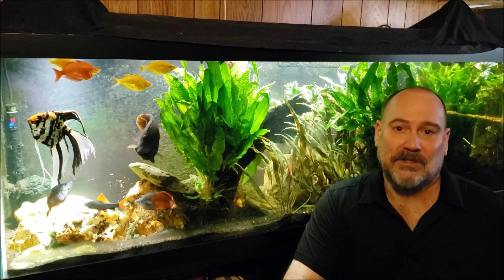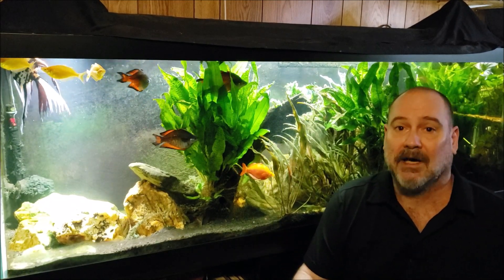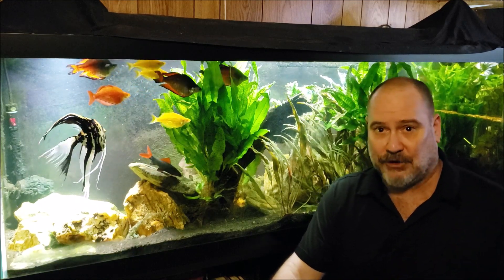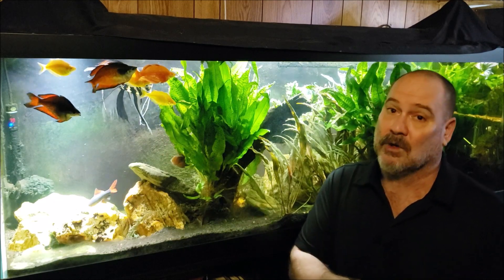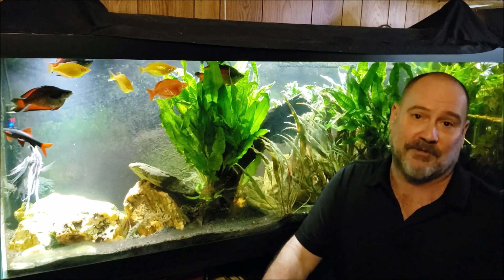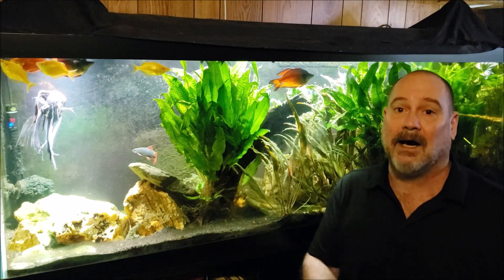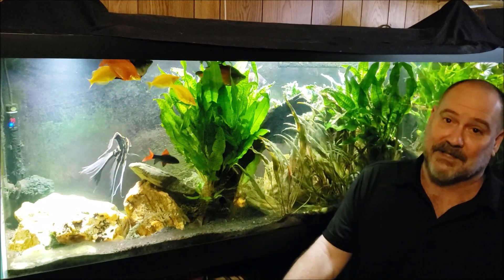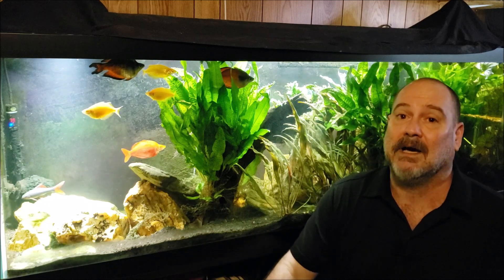Does Acclimating Fish For 20 Minutes Actually Do Anything?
Let's talk about "acclimating" or acclimatizing fish for 15 or 20 minutes as we float them in our aquarium.